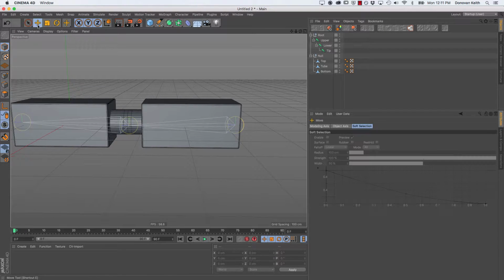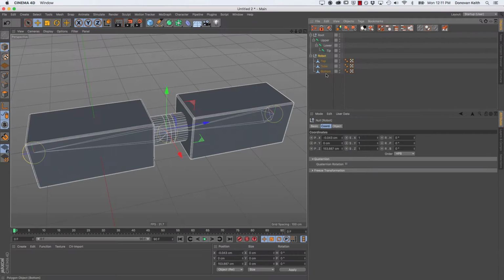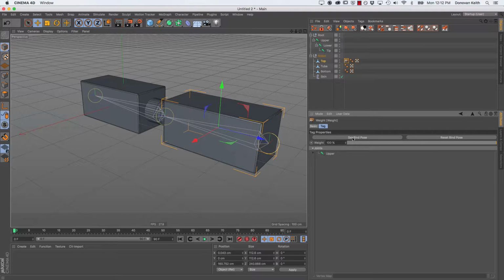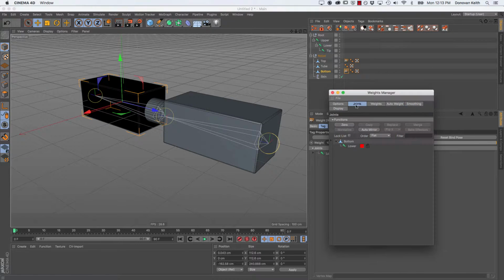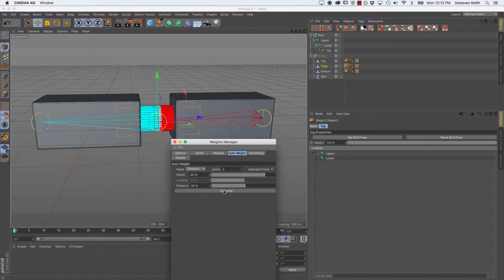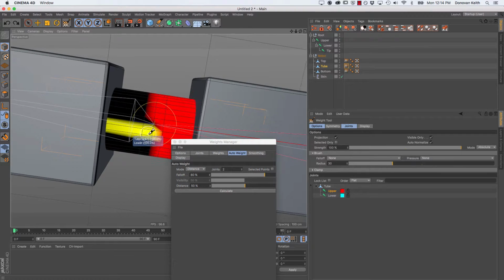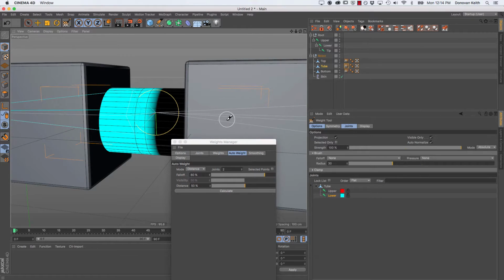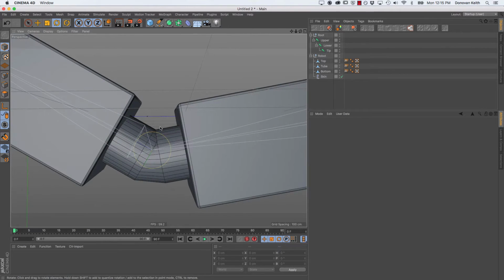Simple Binding of Hard Surfaces to Joints in Cinema 4D